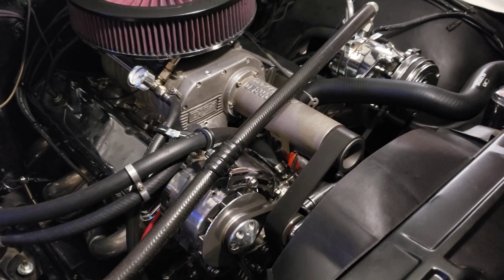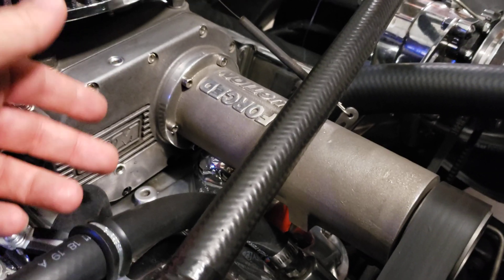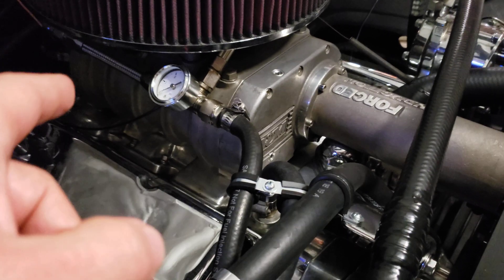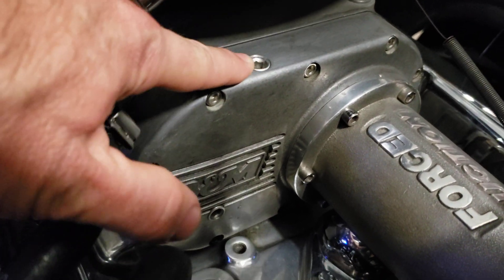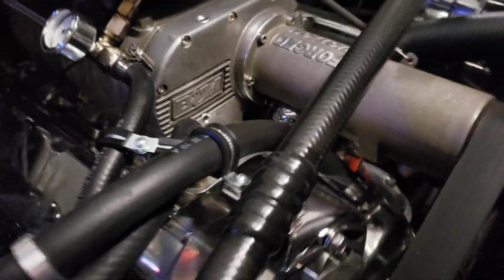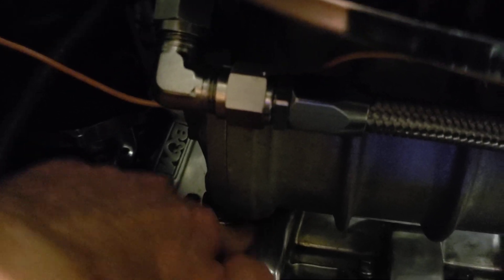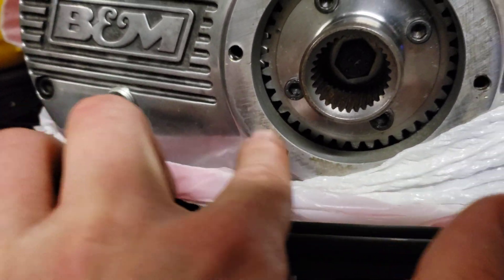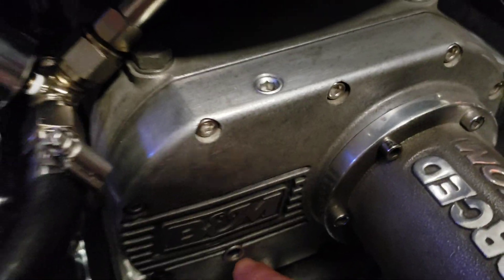Servicing a roots blower and how they work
Here's a quick video on the ins and outs of servicing a roots style blower.  One thing I forgot to mention in the video ... checking the oil level whenever you change the engine oil is a good place to start.